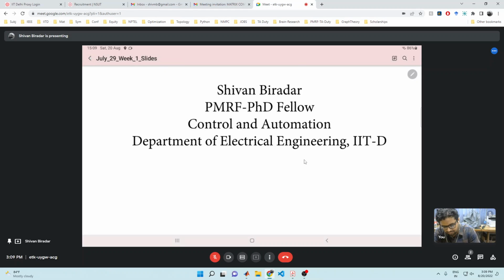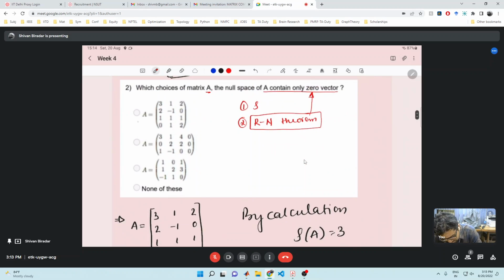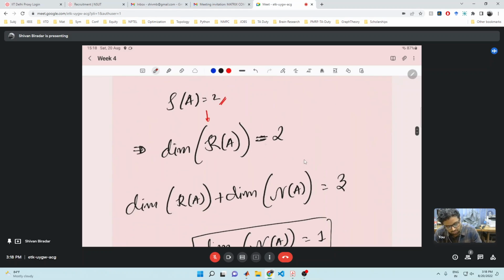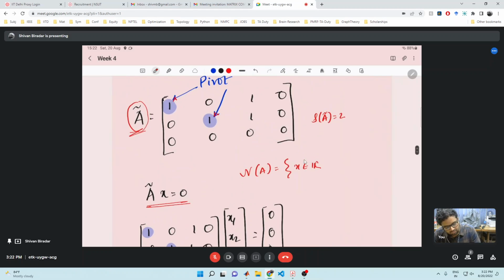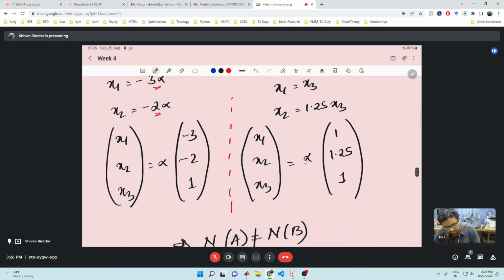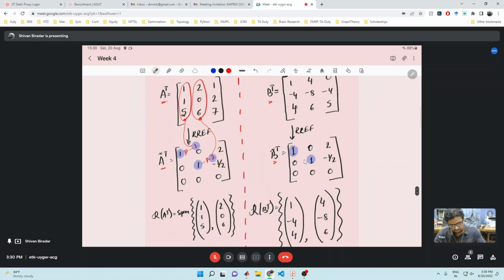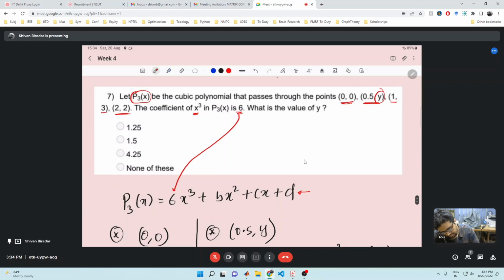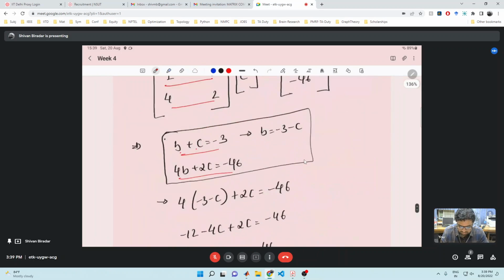Week-11: NPTEL- Matrix Computation and Applications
Problem and Solving session.